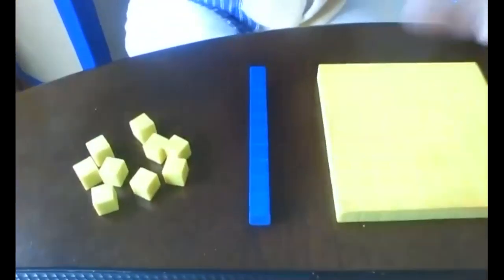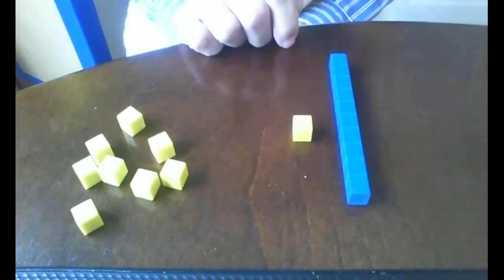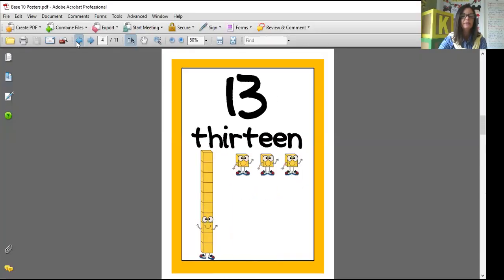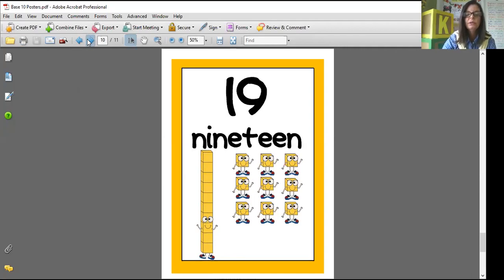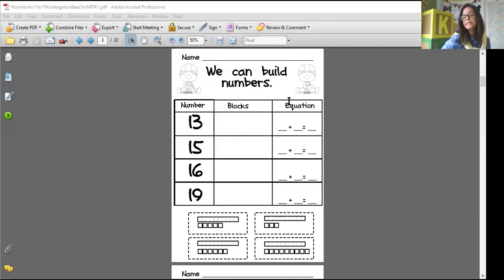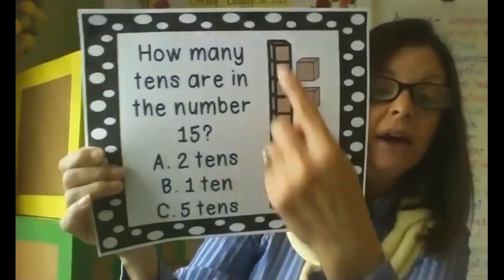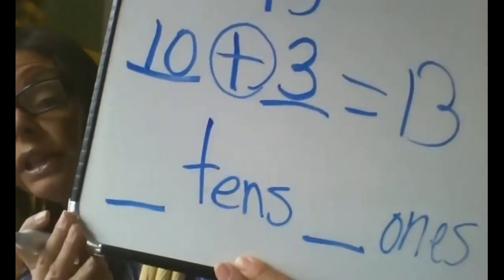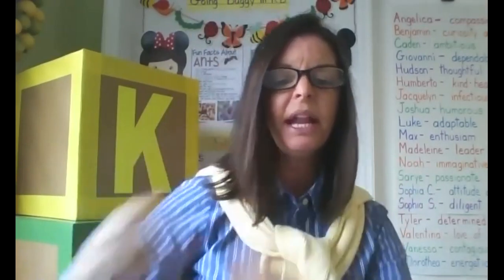Math Base Ten 4 20 2020